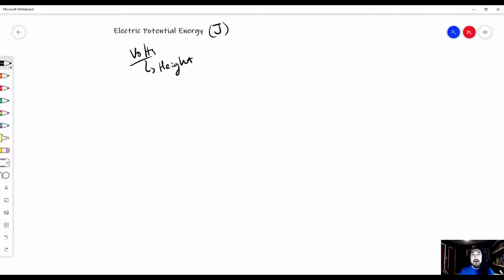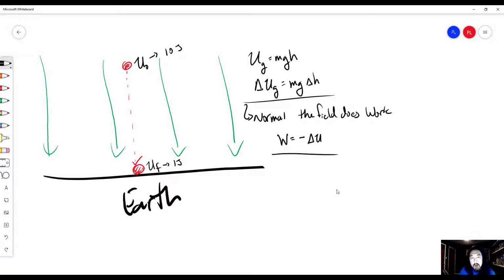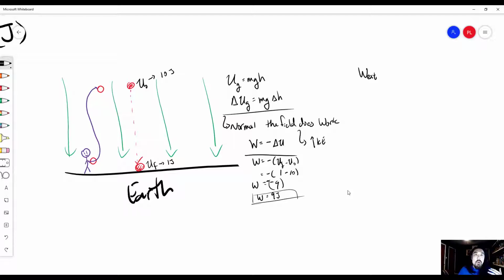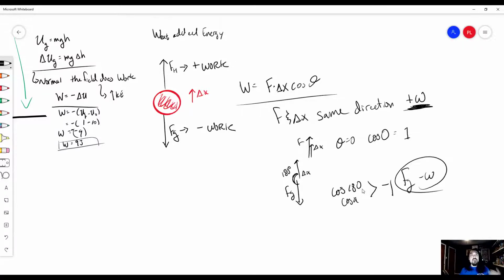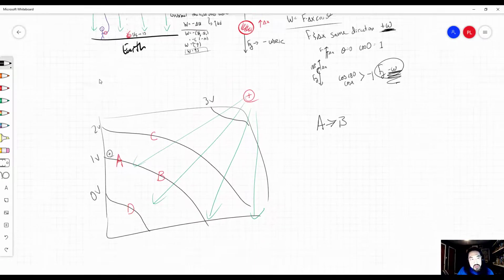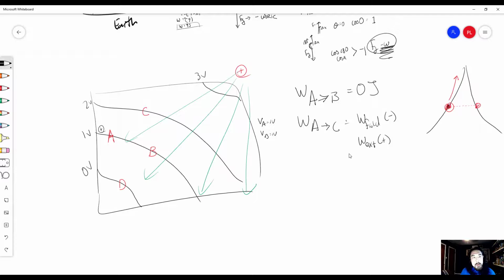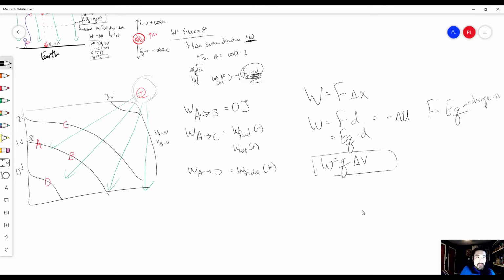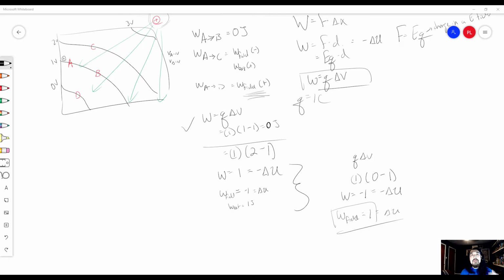Intro to Electric Potential Energy and Work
Mr. Lee goes over the conceptual ideas of electric potential energy and work